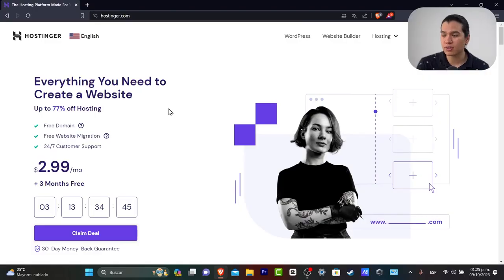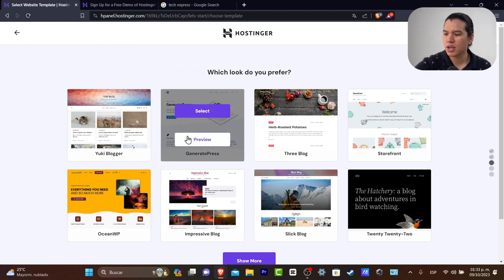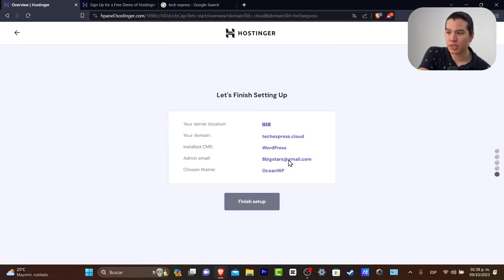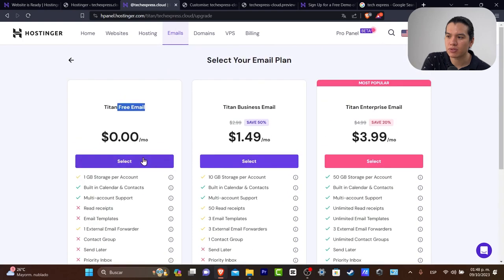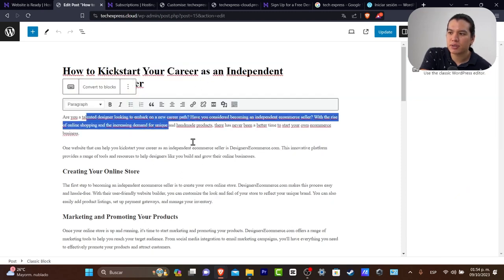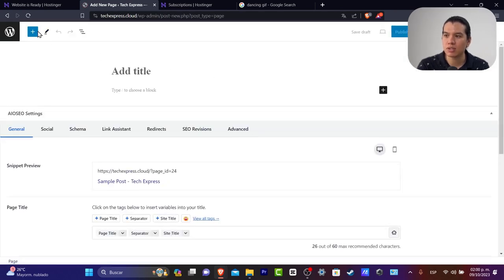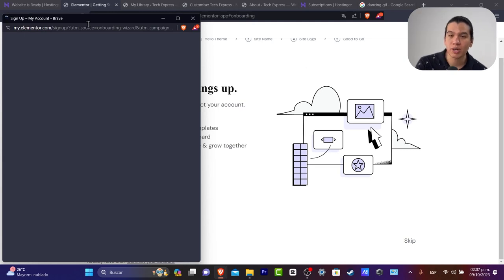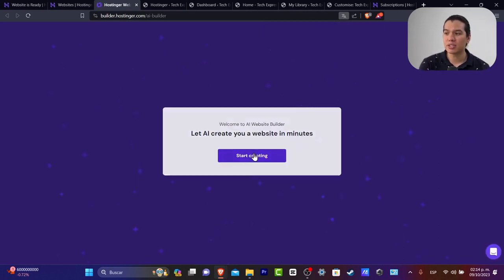How to Create a WordPress Website with Hostinger (Updated)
In this step-by-step tutorial, you’ll learn how to create a professional WordPress website using Hostinger, even if you have zero technical experience. This updated guide walks you through the entire process—from buying a domain to launching your site in just minutes!

🛠️ What You’ll Learn:
✅ How to choose a hosting plan with Hostinger
✅ Installing WordPress in one click
✅ Picking the right theme and customizing your site
✅ Adding pages, menus, and essential plugins
✅ Pro tips to speed up your site and make it secure

💡 Whether you're building a blog, business site, or portfolio, this guide is perfect for beginners who want a fast, affordable, and professional setup in 2025.